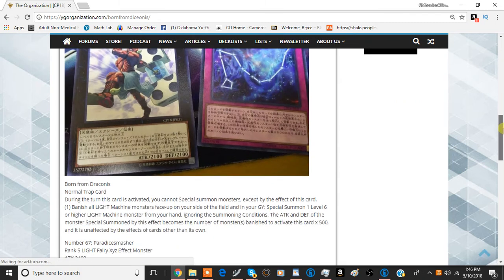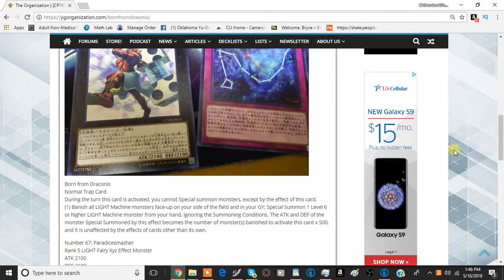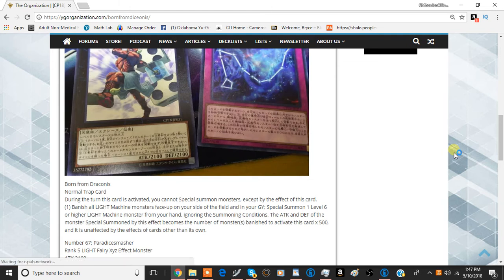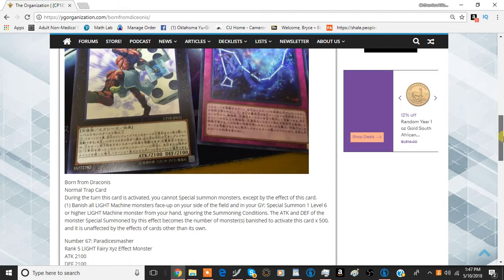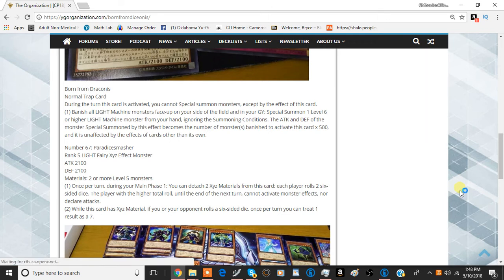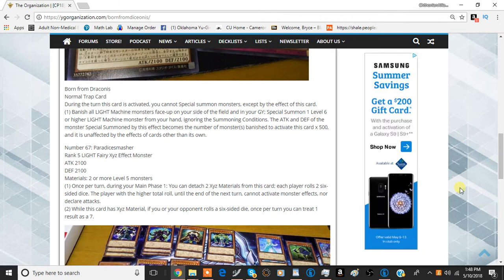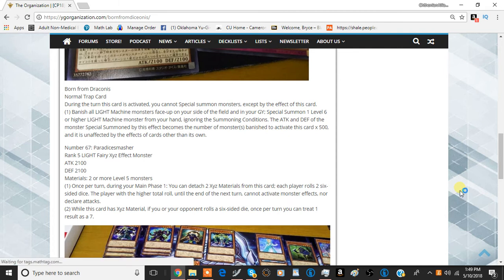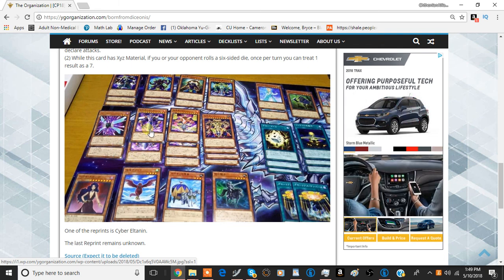[Yu-Gi-Oh!] Born from Draconis & Number 67: Paradicesmasher Card Review - More Luck Based Cards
Twitch Streaming Hours:
Monday: 11:00 PM - 12:00 AMCentral
Tuesday: 11:00 PM - 12:00 AM Central
Wednesday: 11:00 PM - 12:00 AM Central
Thursday: Offline
Friday: 12:00 AM - 1:00 AM Central
Saturday: Offline
Sunday: Offline